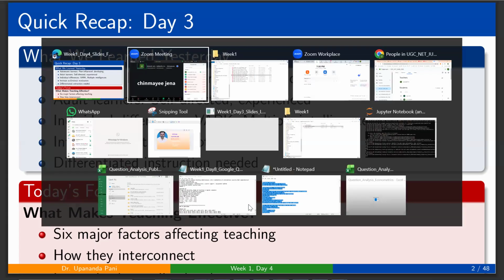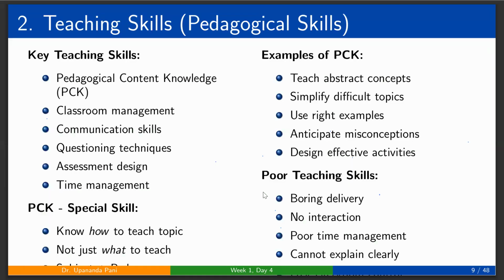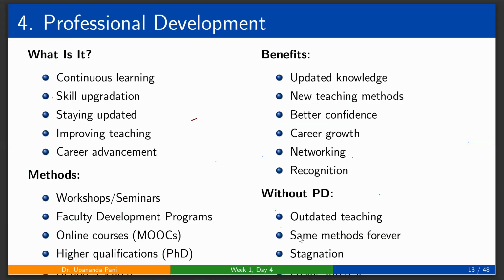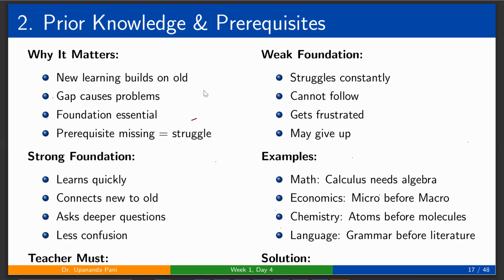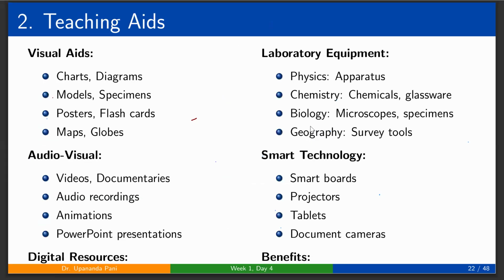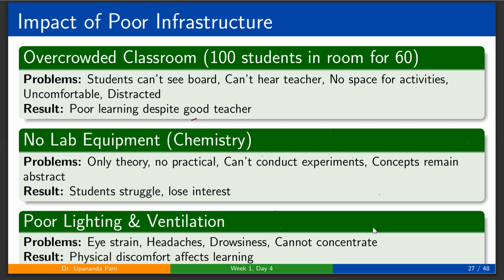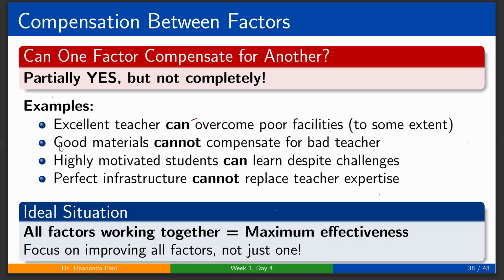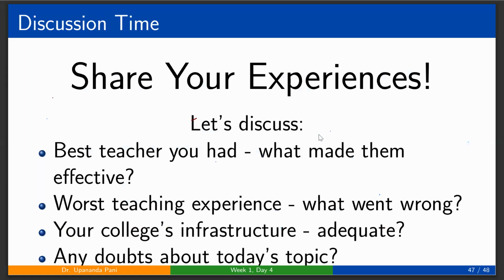Week_1_Day_4_Slides_Factors_Affecting_Teaching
This video focuses on discussion related to  factors affecting teaching related to: Teacher, Learner, Support material, Instructional facilities, Learning environment and Institution